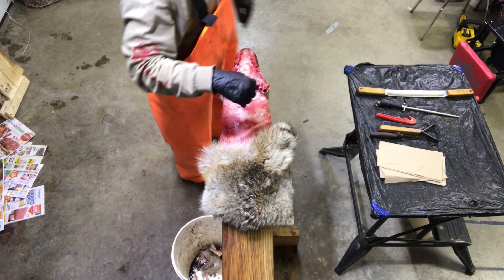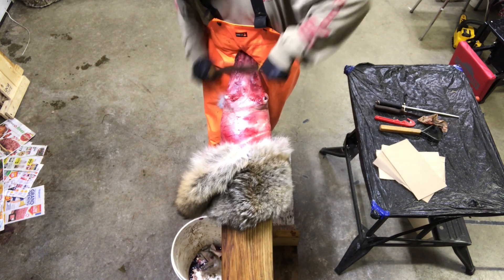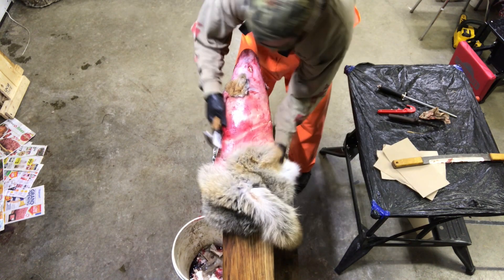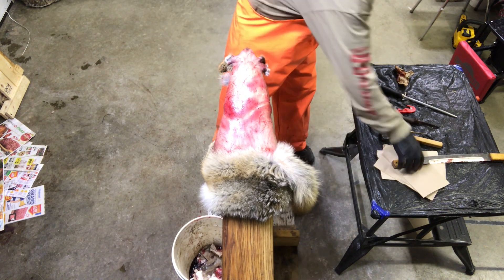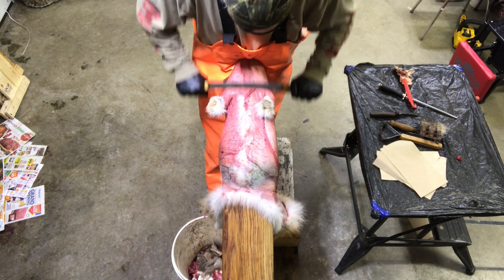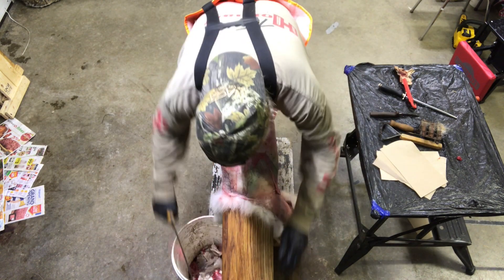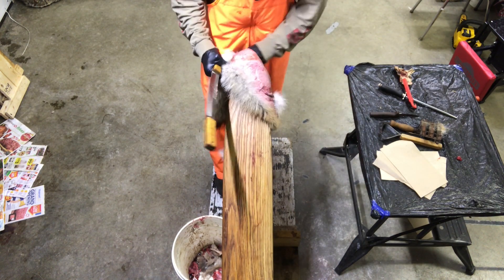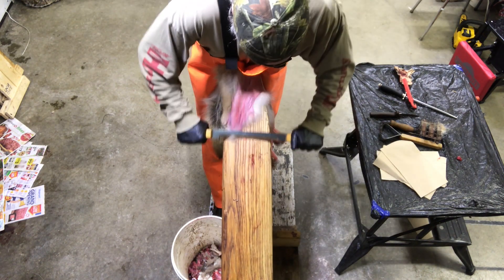Season 4, episode 13 coyote fleshing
This video is about Season 4, episode 13 coyote fleshing